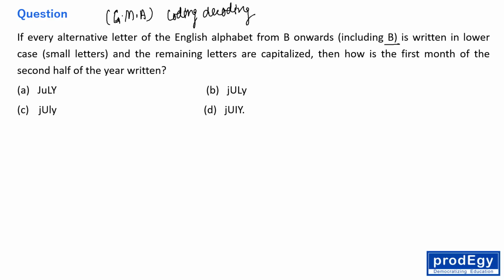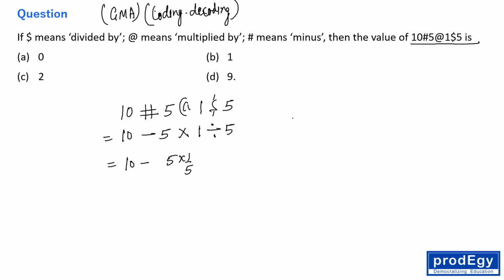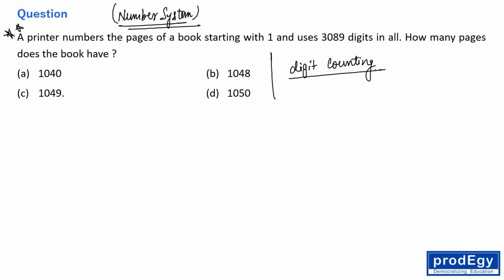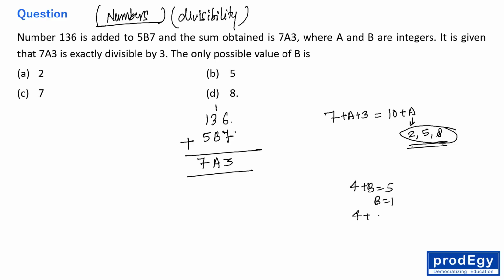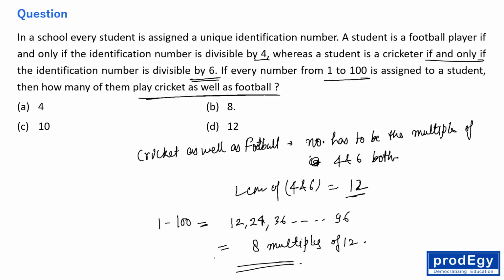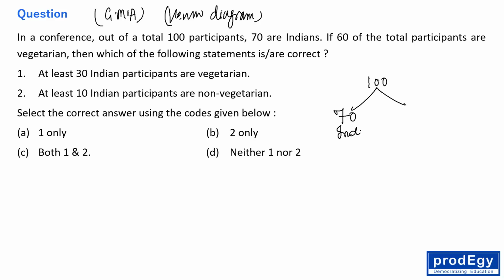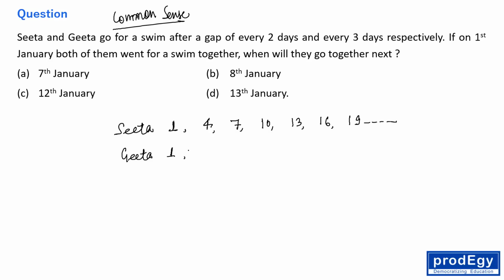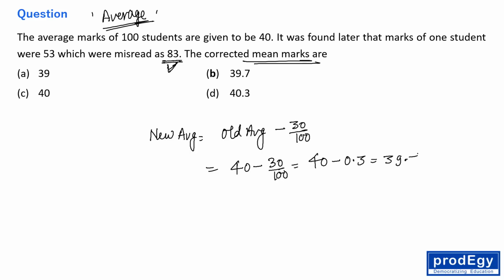CSAT 2019 Solved Question Paper | UPSC CSAT Previous Year Question Paper Solution | CSAT Answer Key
CSAT 2019 Solved Question Paper | CSAT Previous Year Solved Question Paper 2019 | CSAT Answer Key 2019 | UPSC CSAT Previous Year Question Paper Solution | CSAT Preparation🚀 Struggling with CSAT Preparation for UPSC? Get a complete breakdown of the CSAT 2018 paper with detailed solutions and strategies to boost your performance in UPSC Prelims!

📌 What you'll learn:

    ✔️ Detailed explanation of CSAT 2019 question Paper with Solution
    ✔️ Time-saving tricks for Quantitative Aptitude & Logical Reasoning
    ✔️ Effective tips for Comprehension & Decision Making
    ✔️ Proven strategies to crack CSAT in UPSC Prelims 2025

Understanding UPSC CSAT Previous Year Question Paper Solution is the key to scoring high — don’t miss this deep dive into CSAT 2019!

📥For 𝐏𝐃𝐅 & Free Test Series 𝐃𝐨𝐰𝐧𝐥𝐨𝐚𝐝 ProdEgyIAS By Ashutosh Sir

📢 📢 Our Courses📚:-

  🅿🅰🅸🅳   𝐂𝐨𝐮𝐫𝐬𝐞𝐬   🅵🅴🅰🆃🆄🆁🅴🆂